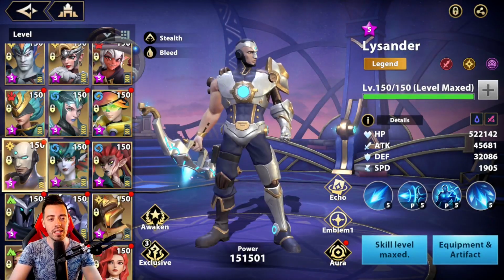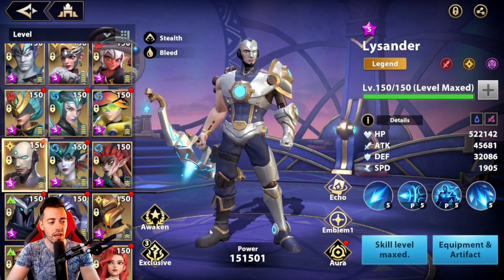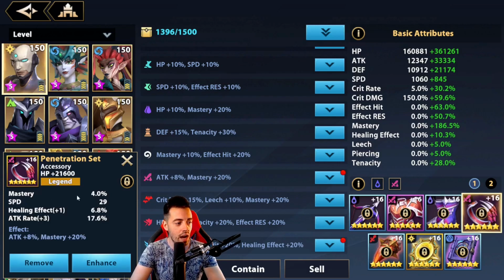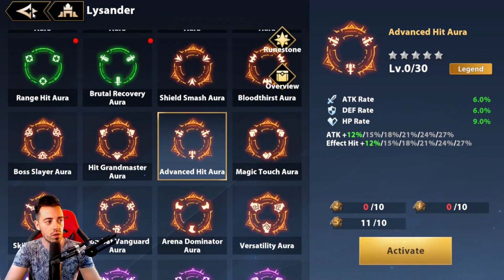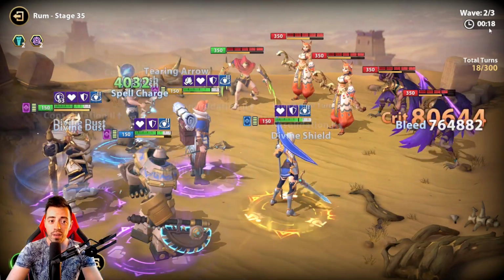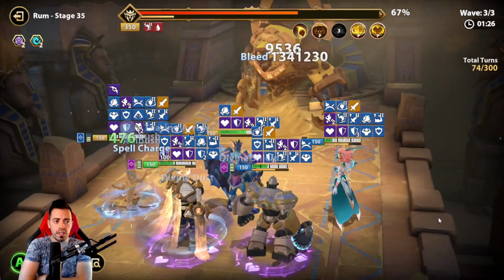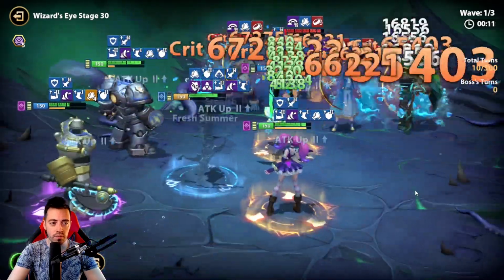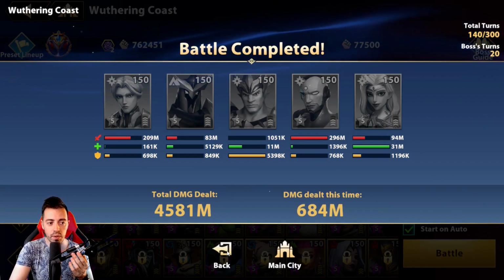LYSANDER COMPLETE GUIDE - Skills, Gear, Rum 35, Abyss 30, Guild Boss, PvP [Infinite Magicraid]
AhkTaar#9883

00:00 Intro
00:42 Stats
00:56 Skills
02:52 Exclusives
04:18 Gear
06:08 Emblems
07:32 Auras
08:16 Echoes
09:25 Rum 35 1st Team
12:47 Rum 35 2nd Team
15:05 Abyss 29-30
18:23 Wuthering Coast
19:07 PvP Championship